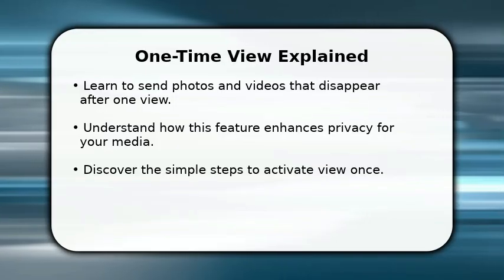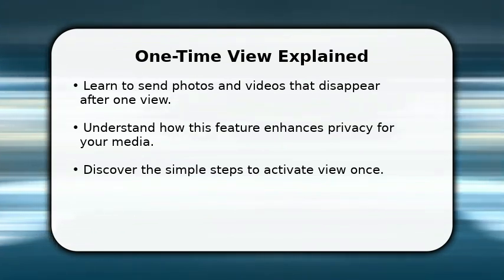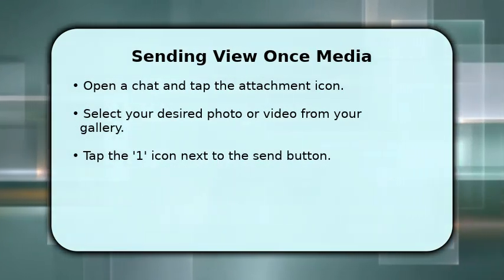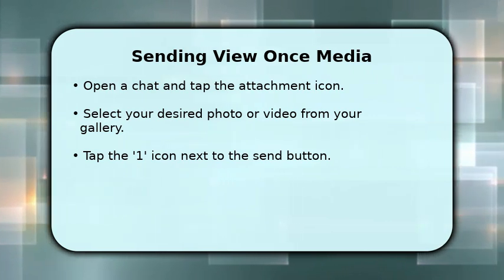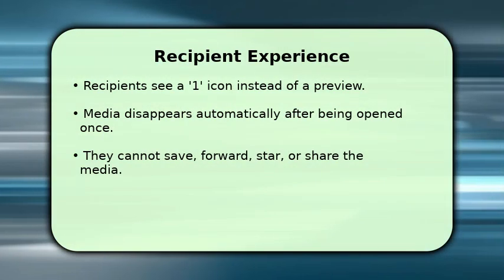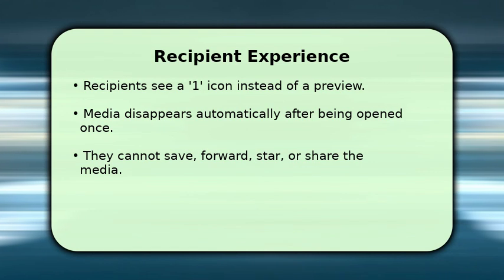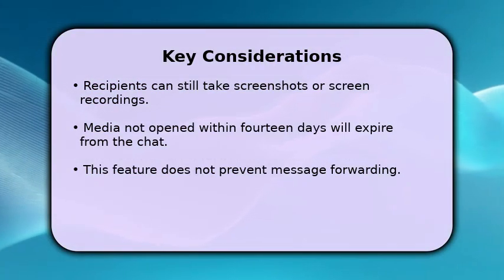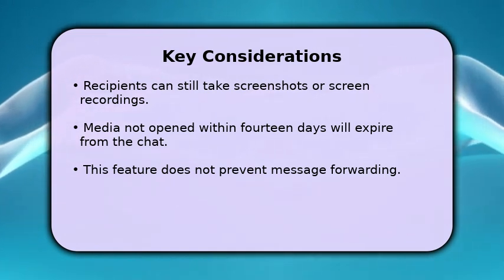How to Use One Time View in WhatsApp - Full Guide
▸ In this comprehensive guide, we'll walk you through the steps to use one time view in WhatsApp. This feature allows you to send a message that can only be viewed once by the recipient before it disappears forever. Whether you're looking to share sensitive information or simply want to add an extra layer of security to your conversations, this video will show you how to enable and use one time views on WhatsApp.